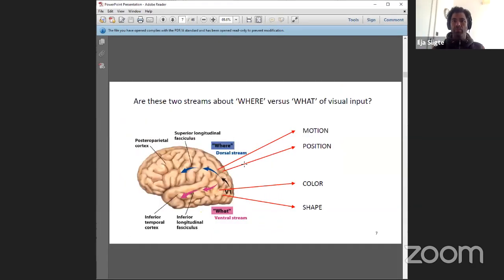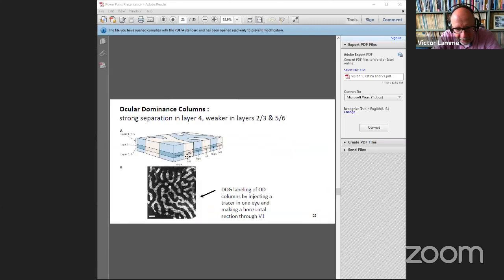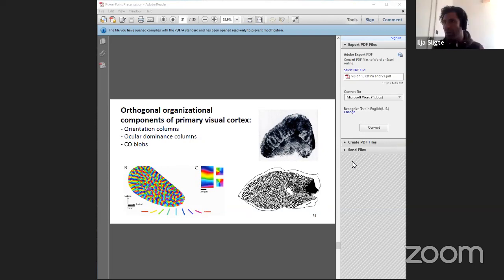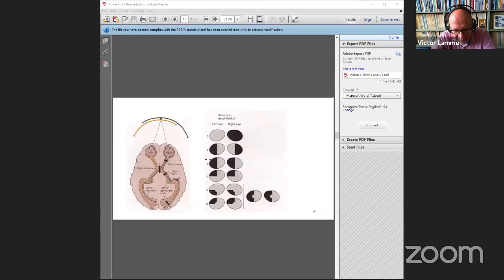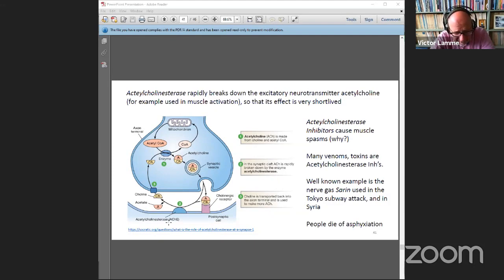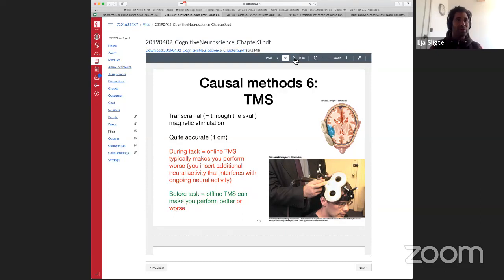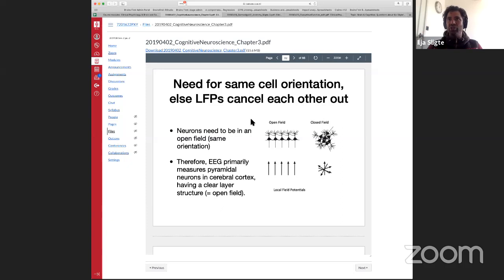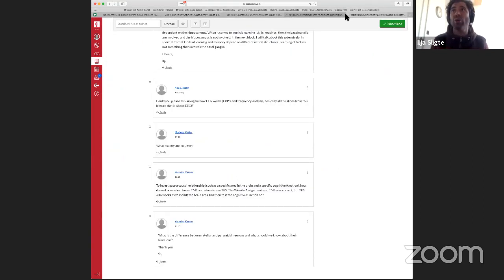Brain and Cognition: Q&A Victor